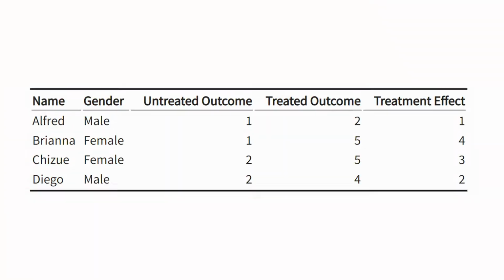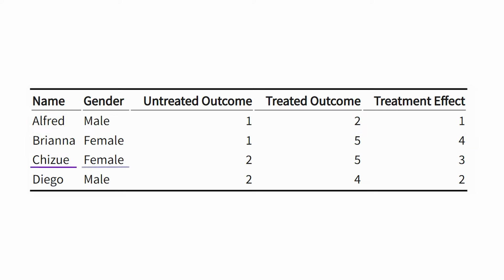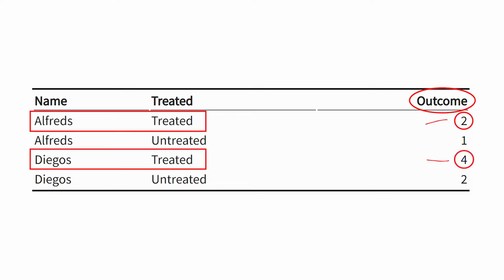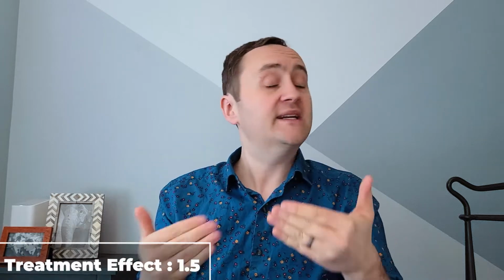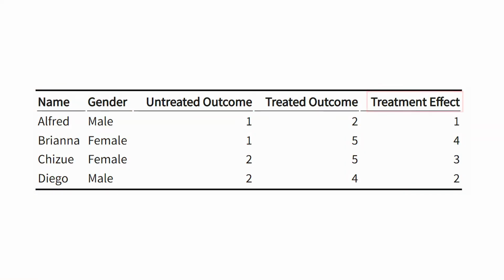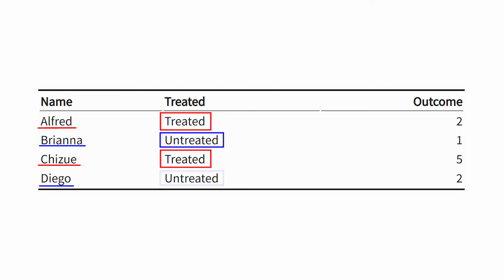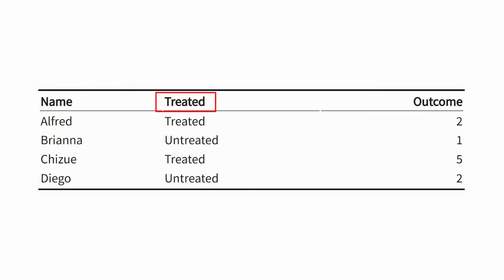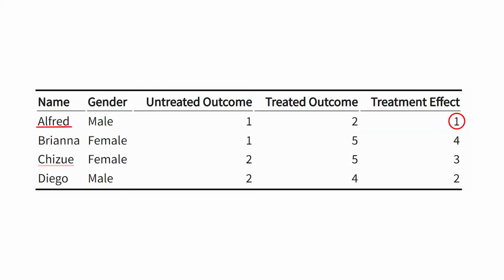Conditional Average Treatment Effects (The Effect, No Background Music, Ep. 22)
In this video I cover how causal estimates sometimes represent average treatment effects *among some group*. That could be a group defined by its characteristics (men vs. women, for example) or by treatment status.